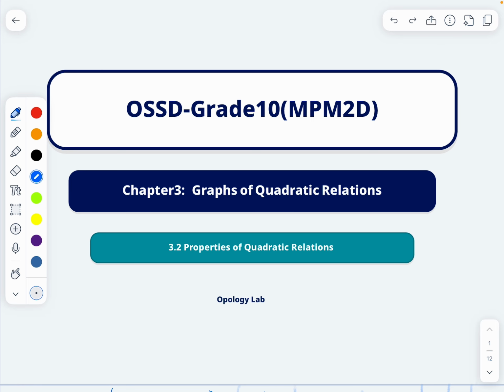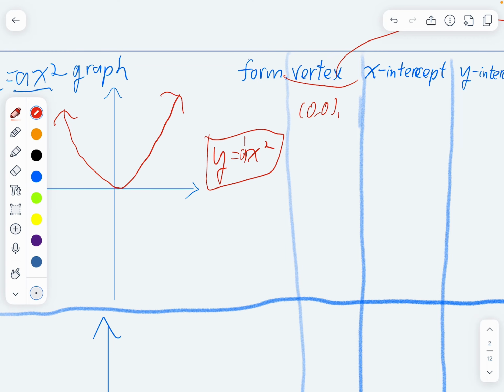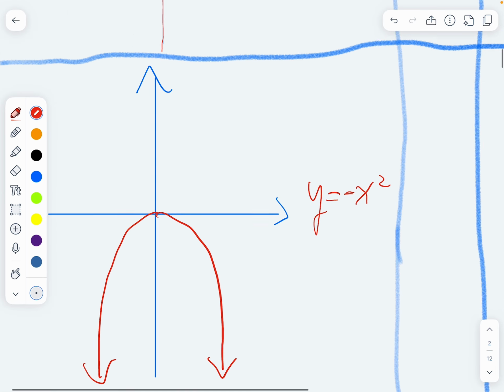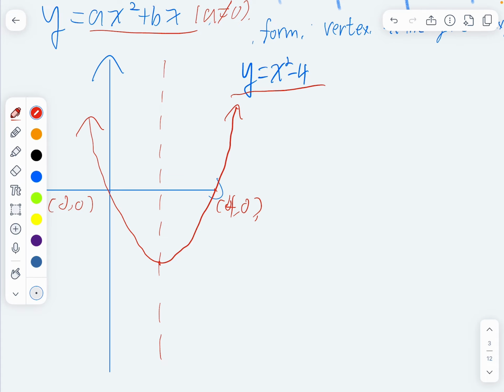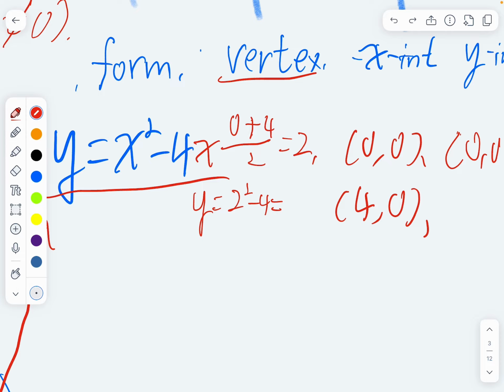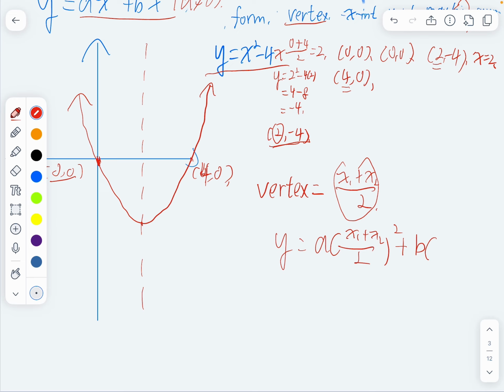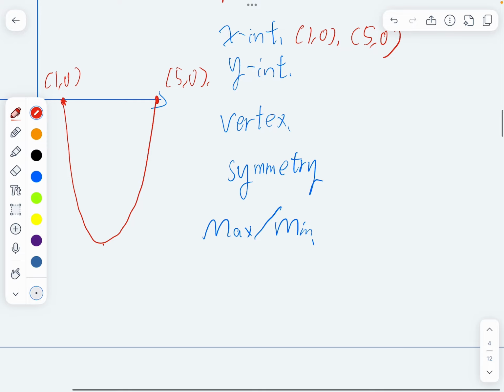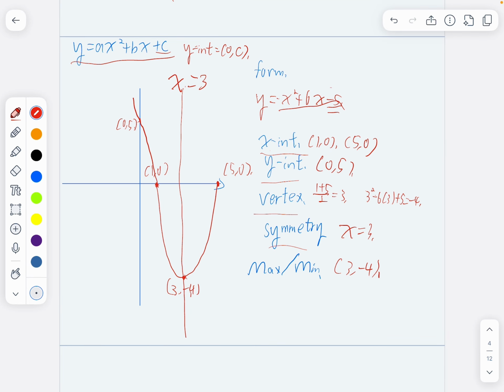3.2Properties of Quadratic Relations｜G10｜OSSD｜Maths｜OPOLab